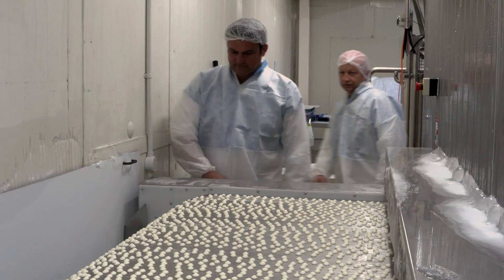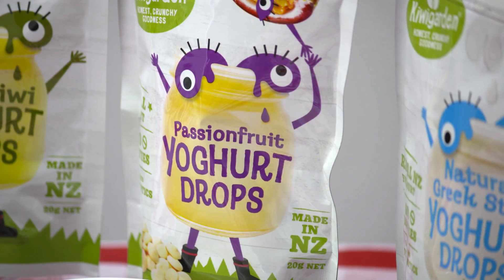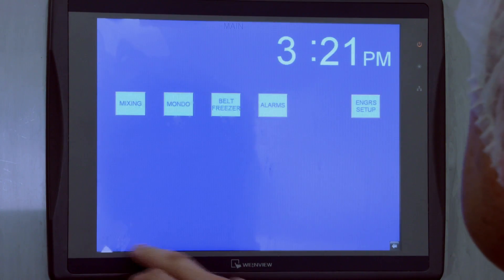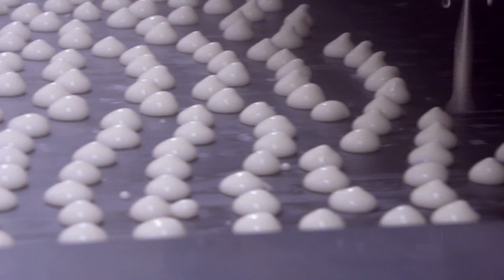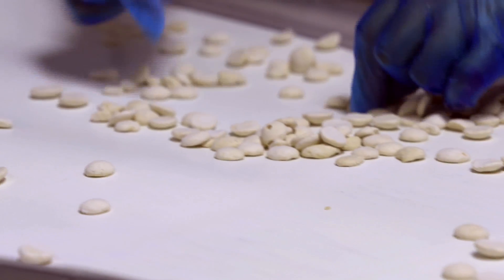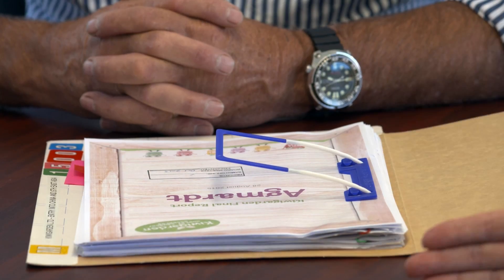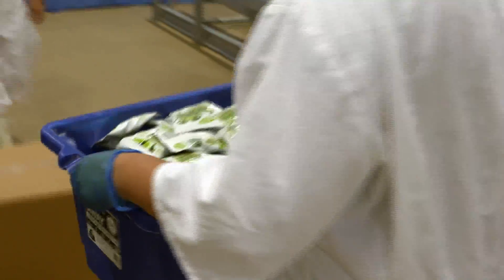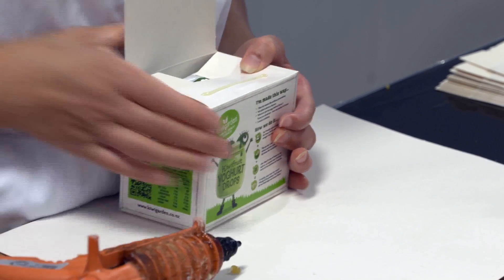Kiwigarden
Working with AGMARDT to develop a healthy snack brand for kids